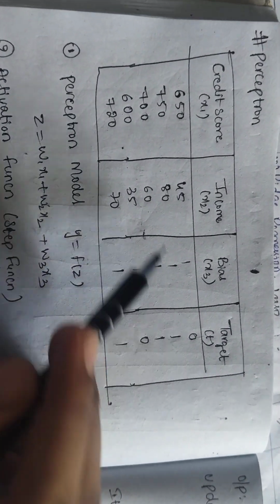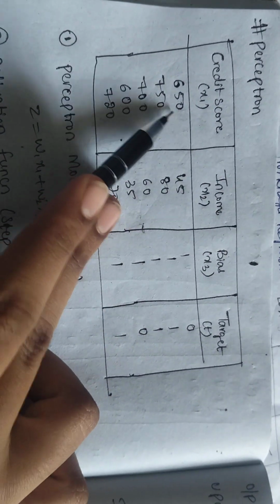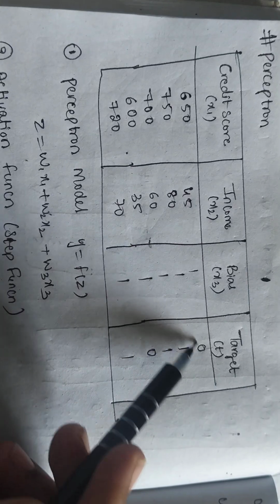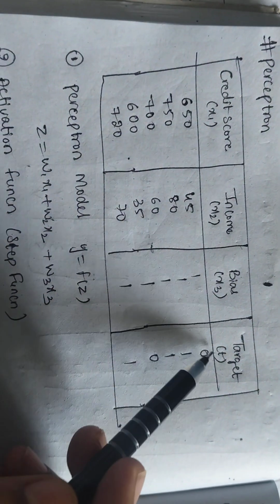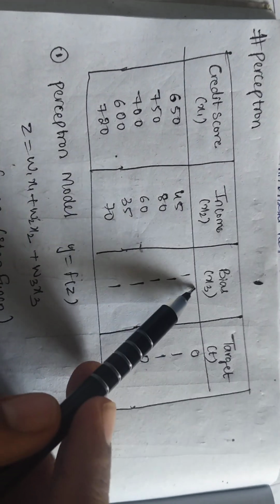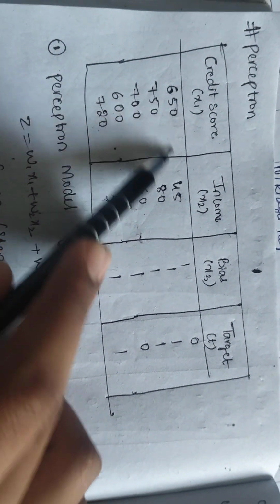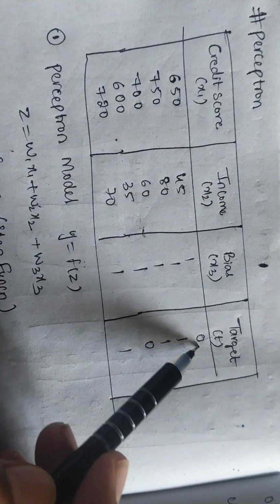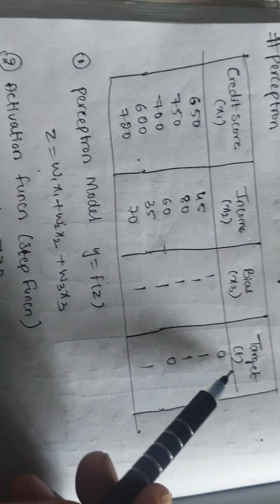Perceptron Update Rule Problem Solved Step-by-Step 🧠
In this video, we solve a Perceptron Update Rule problem step-by-step with clear explanation.
If you’re confused about how weights are updated during training — this video will make it simple.
🎯 What you’ll learn:
• What is the Perceptron Learning (Update) Rule
• How weights and bias are updated
• Step-by-step numerical problem
• Understanding classification using perceptron
This is perfect for students learning Neural Networks, Machine Learning, and preparing for exams & interviews.